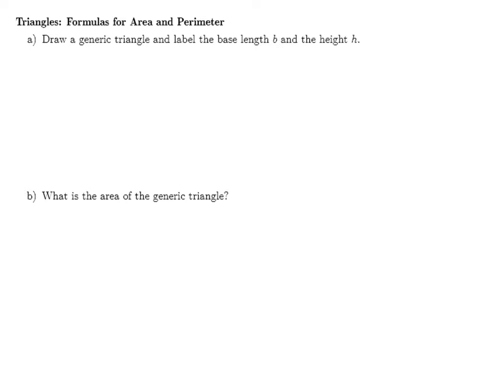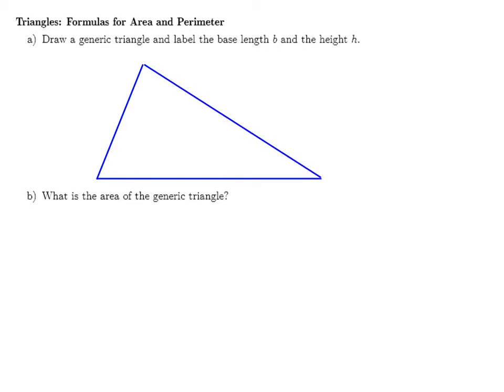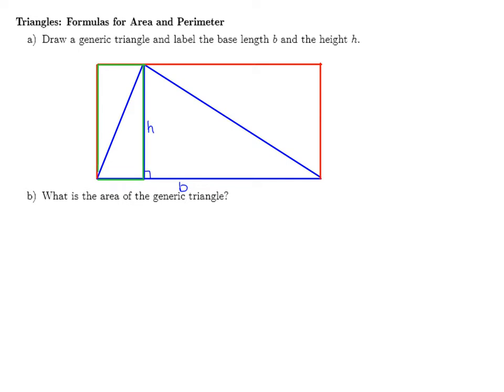MTH 65 (§8.3, v7) Formula for Area Triangle